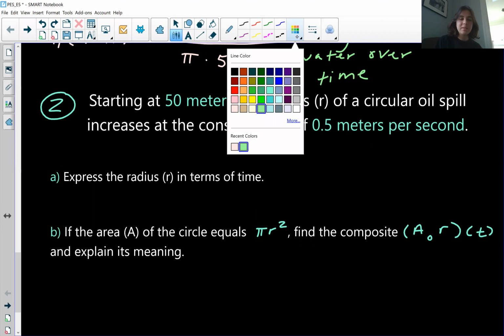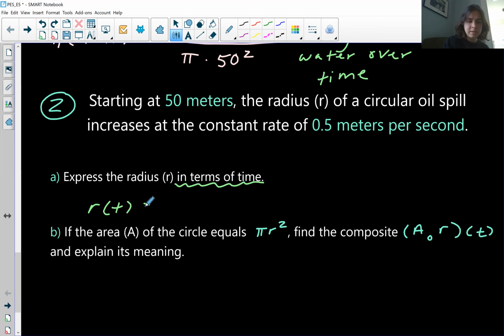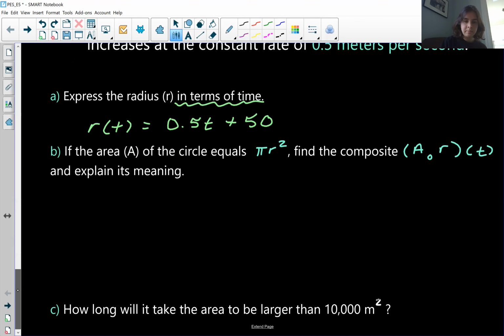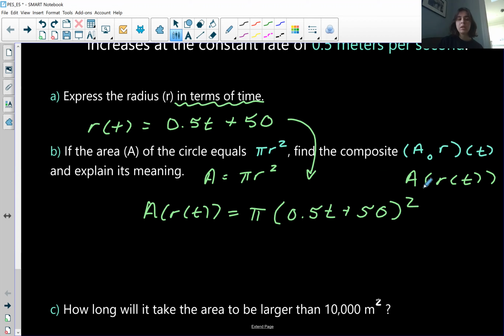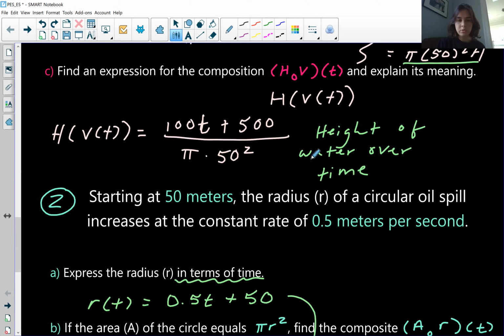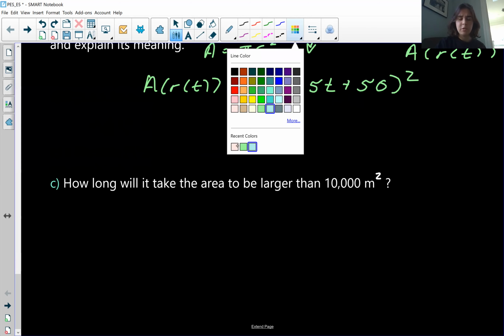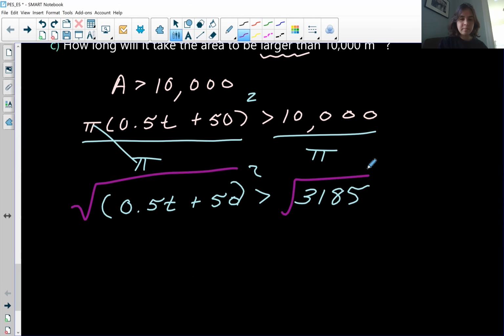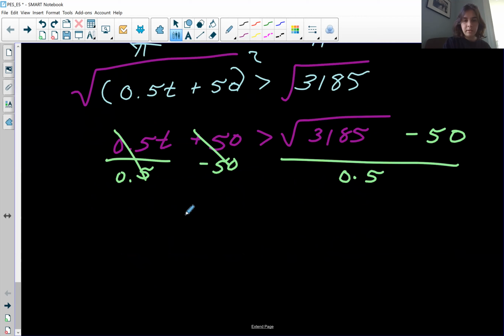Pre-Calculus Enrichment Series (E5P2): Composition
These videos are intended to enrich understanding of Pre-Cal topics. Below are some additional resources: